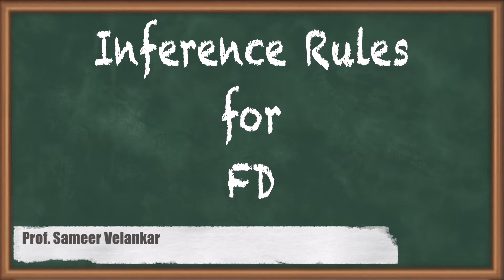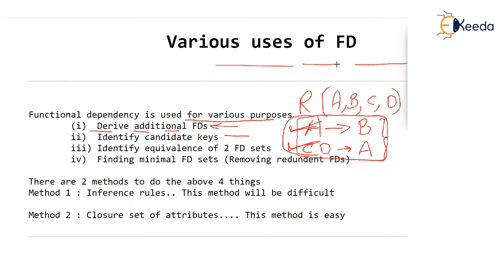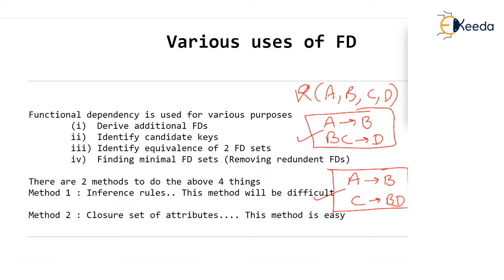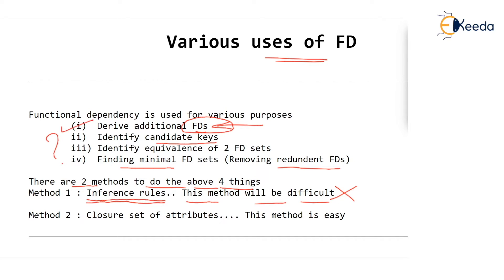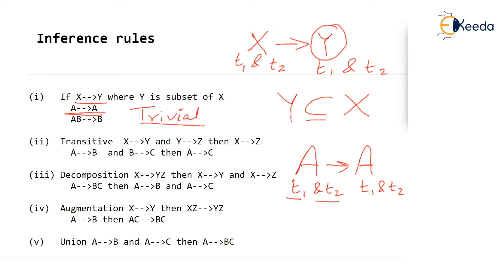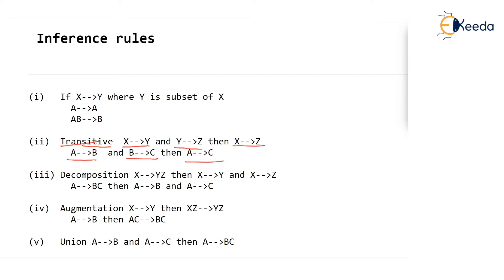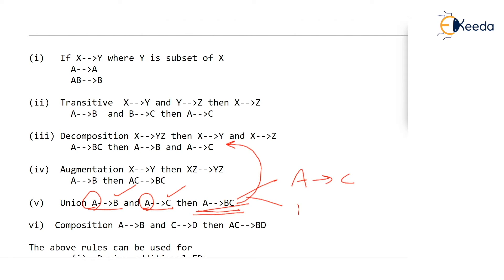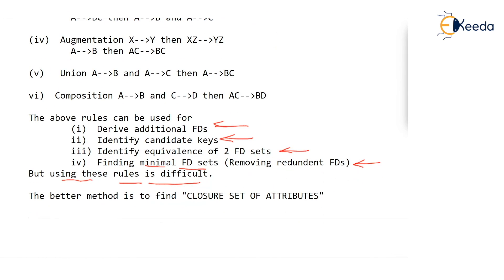Essential Inference Rules For Functional Dependencies In Databases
In today's video, we dive deep into the world of databases and explore Inference Rules for Functional Dependencies (FD). Understanding FDs is crucial for database management and optimization, and in this video, we break down the concept into easy-to-follow steps.

🔍 Video Overview:
In this video, we'll cover:

What are Functional Dependencies and why they matter in databases.
Explaining Inference Rules for Functional Dependencies.
Real-life examples to illustrate how these rules work in practical scenarios.
Tips and tricks for effective implementation of FDs in database design.

Happy Learning.